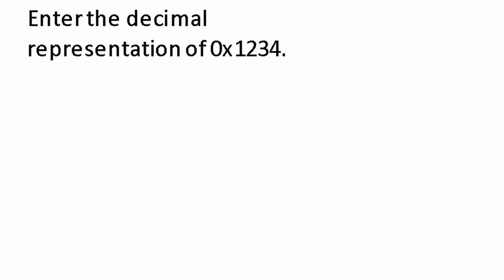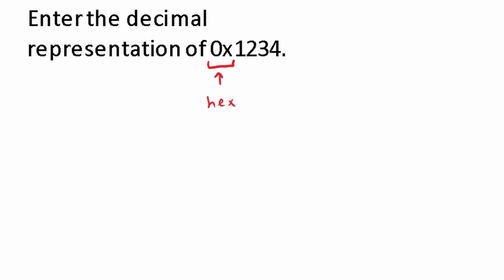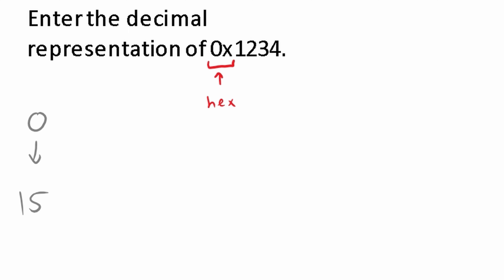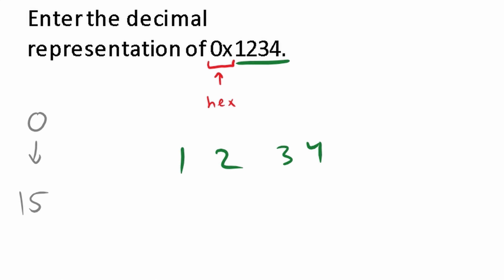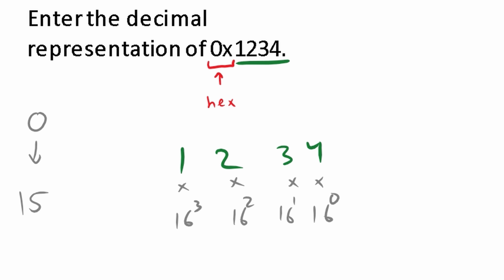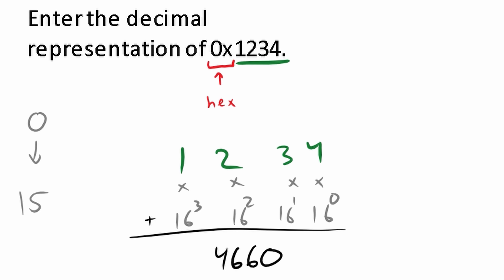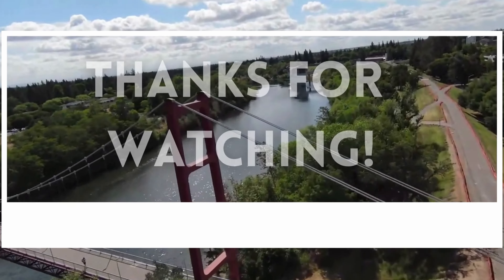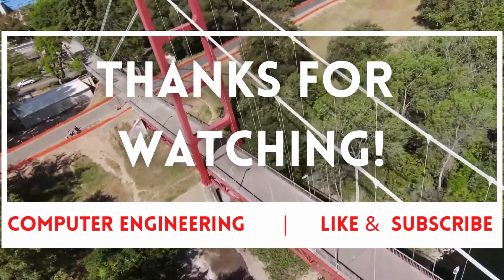Enter the decimal representation of 0x1234 ... hex to dec |CPE 142. Advanced Computer Organization.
Converting from Hexadecimal to Decimal